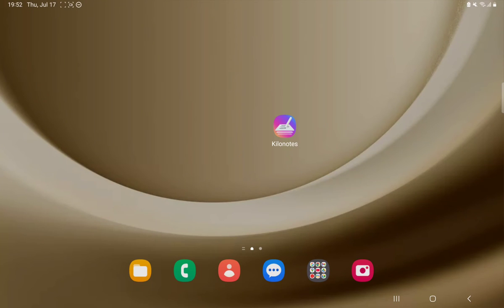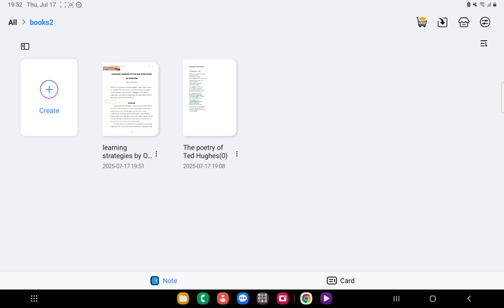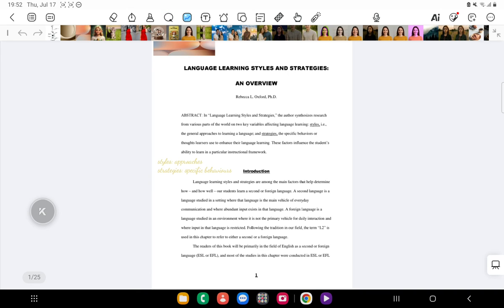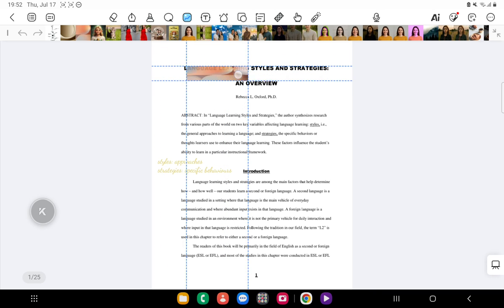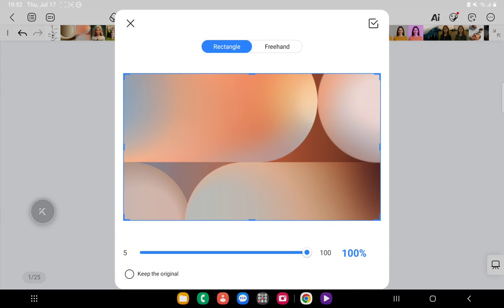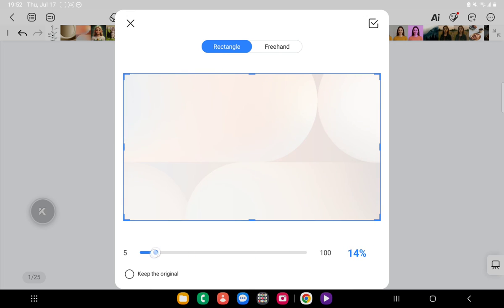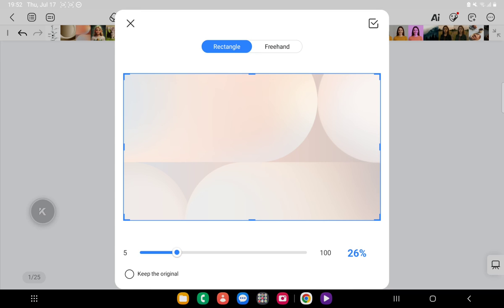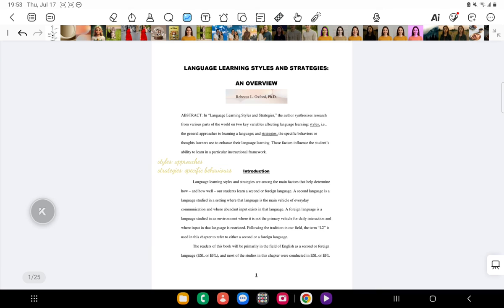How to Make Your Image Transparent in Kilonotes (Student-friendly Note-taking App)